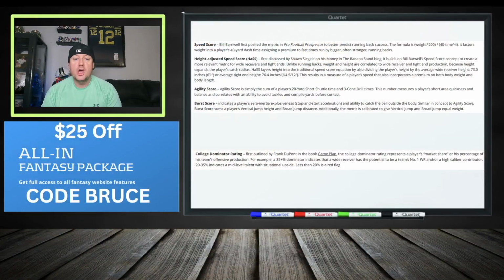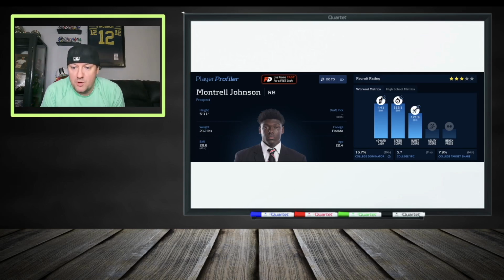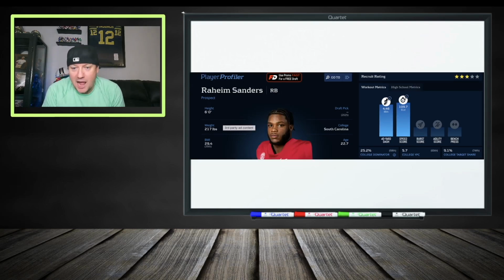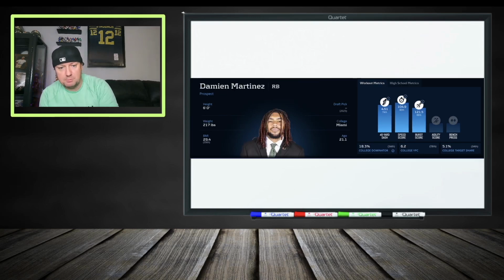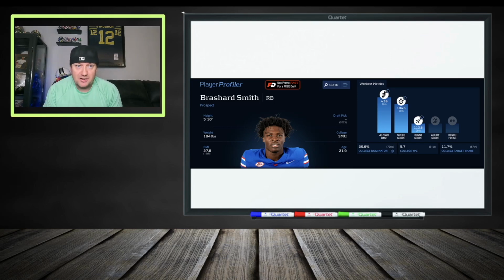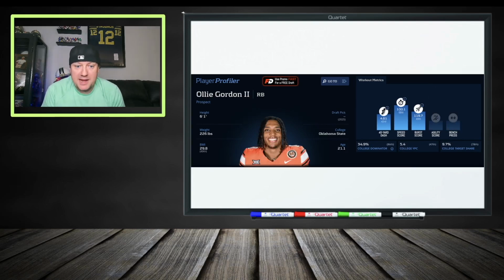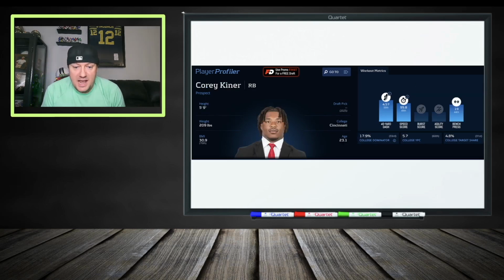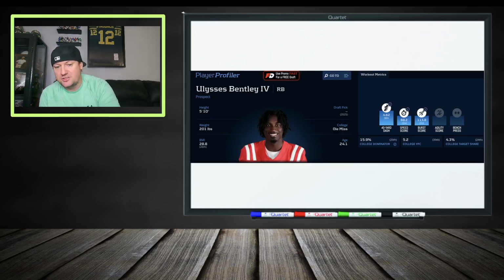FASTEST Rookie Running Backs REVEALED! But 1 SPEED SCORE is a TOTAL FRAUD! 😱Dynasty Fantasy Football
🚀 FASTEST RBs REVEALED! 40-Yard Dash SHOCKERS & Dynasty Rookie Draft Impact! 🚀

The 2025 NFL Combine results are in, and the running back speed scores have completely shaken up the NFL Draft & Dynasty Fantasy Football landscape! Who ran the FASTEST 40-yard dash? Who disappointed? And what does it mean for your rookie draft strategy?

This video breaks down the biggest risers & fallers from the Combine so YOU can dominate your Dynasty leagues! Don’t miss out before your league mates catch on! 👀

🏆 What You’ll Learn in This Video:
✅ Fastest Running Backs at the 2025 NFL Combine – Who ran the best 40 times?!
✅ Biggest Winners & Losers – Which RBs improved or tanked their draft stock?
✅ NFL Combine Speed Scores – Who’s a Dynasty League-Winner & Who’s a Bust?!
✅ How Speed Affects Dynasty Fantasy Football Rookie Drafts
✅ Must-Draft Dynasty RBs & Sleepers That Could Be STEALS!

🔥 Key Players Covered:
🏃‍♂️ [Player Name] – Blazing Speed! Must-Draft RB?
⚡ [Player Name] – SHOCKING 40-Time That Shook Up the Draft!
🐢 [Player Name] – Disappointing Speed... Dynasty Value Falling?

📈 Which RB is the Next Superstar? Who’s a Draft-Day Trap? Watch NOW before it’s too late! ⏳

📩 Join My Fantasy Football Community! → [Insert Link]
🐦 Follow for Live Draft Takes! → [Insert Twitter Handle]

📊 CHAPTERS
0:00 Intro – FASTEST RBs REVEALED! 40-Yard Dash SHOCKERS! 🚨
2:15 Cam Skattebo – The Most UNDERRATED RB in the 2025 NFL Draft? 👀
3:12 Bhayshul Tuten – Dynasty SLEEPER No One is Talking About! 🔥
4:02 Montrell Johnson – This RB’s Stock is RISING FAST! 📈
4:47 Omarion Hampton – The NEXT Workhorse Back? Must-Draft RB! 💰
5:46 DJ Giddens – The RB That Could SHOCK the NFL! 🚀
6:34 Quinshon Judkins – Future Fantasy Superstar or Dynasty TRAP? 😱
7:10 Raheim Sanders – Is He the BIGGEST Combine LOSER? ⚠️
7:53 RJ Harvey – Hidden GEM That Could WIN You Your Dynasty League! 💎
8:38 Jayden Blue – The SPEED THREAT No One Saw Coming! ⚡
9:54 Jarquez Hunter – Can He Be a STEAL in Rookie Drafts? 🔥
10:32 Damien Martinez – This RB is a FANTASY MUST-STASH! 📢
11:48 TreVeyon Henderson – The RB1 in the 2025 Draft Class? 🤯
13:07 Brashard Smith – Will His COMBINE Performance Change Everything? 🔥
14:03 Trevor Etienne – The Most OVERLOOKED RB in the 2025 Draft! 🚀
15:10 Kaleb Johnson – Dynasty BREAKOUT Candidate You NEED to Know! 💣
16:10 Tahj Brooks – The NEXT Mid-Round Fantasy League-Winner? 💰
16:36 Ollie Gordon – The RB With the HIGHEST UPSIDE in 2025! 🔥
17:47 Marcus Yarns – Deep Dynasty Sleeper That Could PAY OFF BIG! 👀
18:34 Woody Marks – Underrated RB That Could Be a DYNASTY STEAL! 🚨
19:15 Devin Neal – The RB That NFL Scouts Are SLEEPING ON! 😴
19:45 Corey Kiner – Can He CLIMB Rookie Draft Boards? 📈
20:16 Jordan James – Is He a FUTURE RB1 in Fantasy? 🤔
21:25 Kyle Monangai – The Biggest RISER After the NFL Combine? 🔥
23:12 Ulysses Bentley – This RB Could SURPRISE Everyone in 2025! 🚀